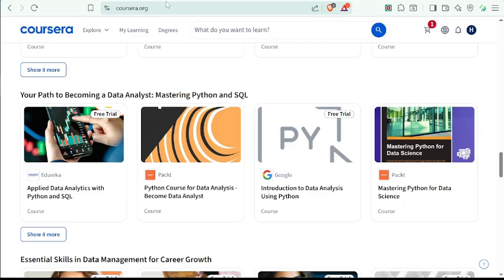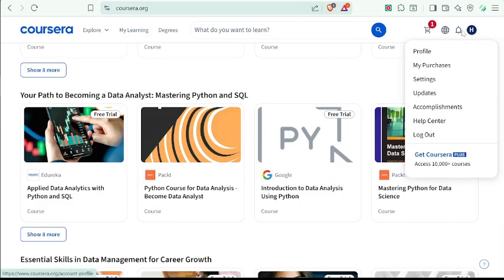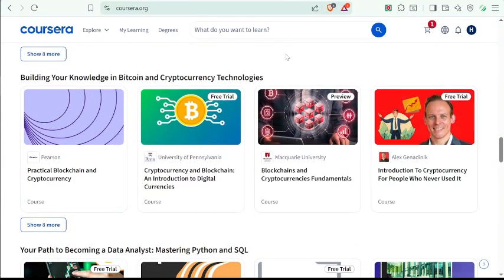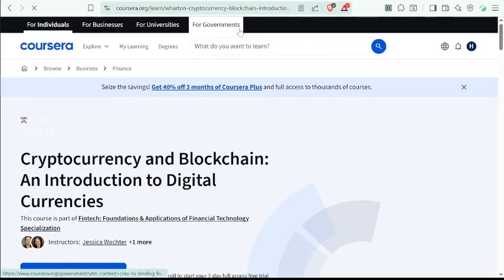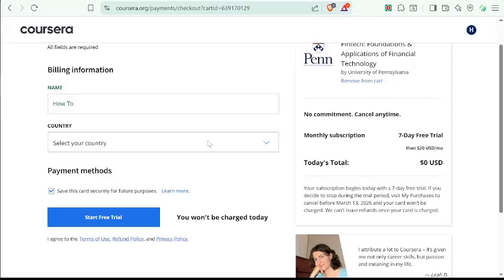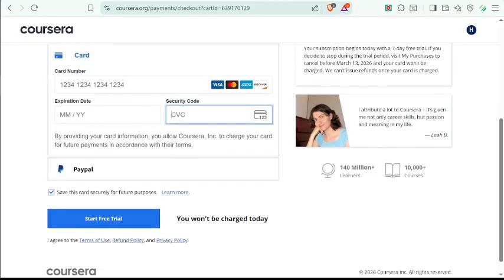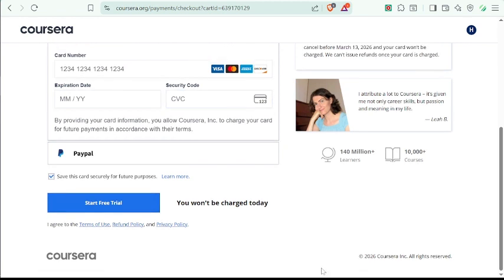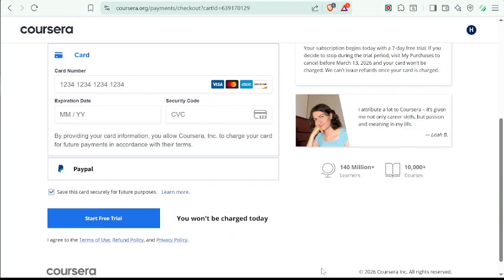How to Add Payment Method on Coursera Full Guide – (2026) Step-by-Step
Learn how to add a payment method on Coursera by logging into your account, navigating to the “Settings” or “Payment” section, selecting “Add Payment Method,” entering your credit/debit card or PayPal details, saving the information securely, and ensuring you can enroll in courses and subscriptions without any payment issues.